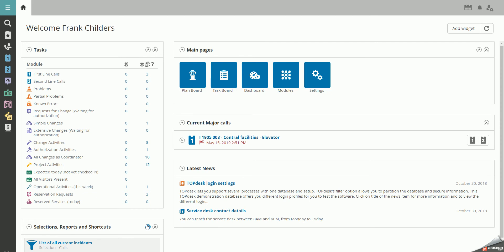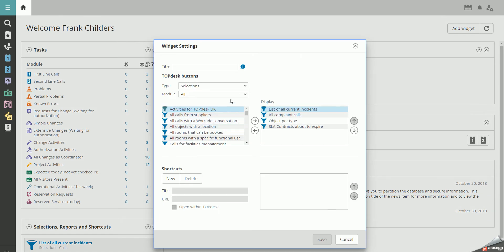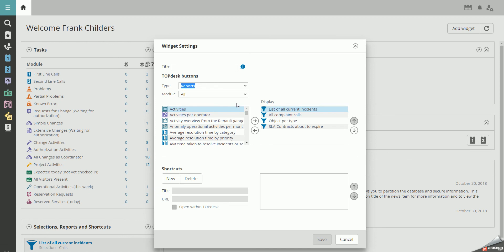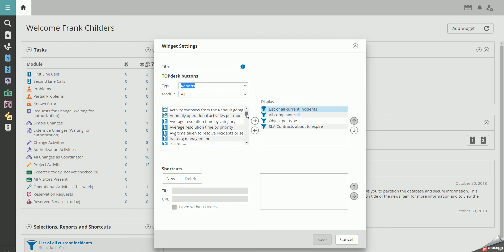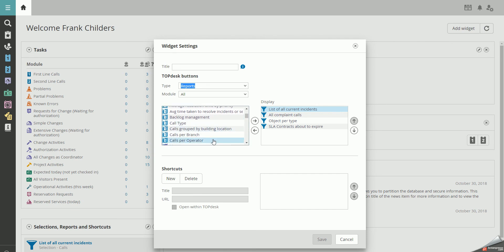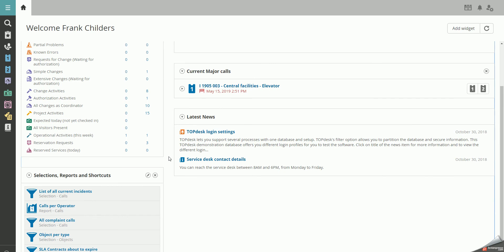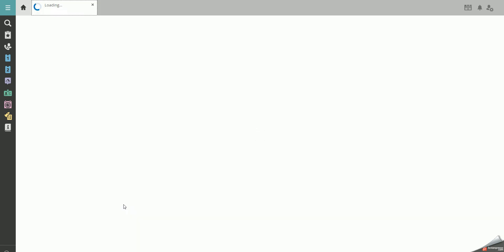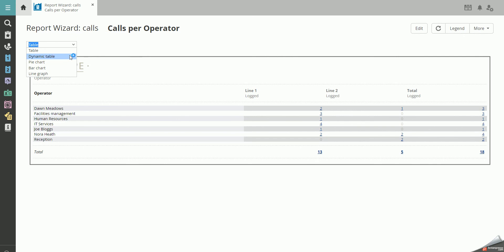TOPdesk Tutorials | Reports - How to display a report on your dashboard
This video explains how you can display a report on your TOPdesk dashboard. When you use a report frequently, you can make it easily accessible by adding it to the ‘selections, reports and shortcuts’ widget on your dashboard.